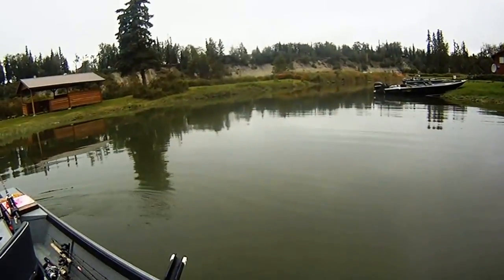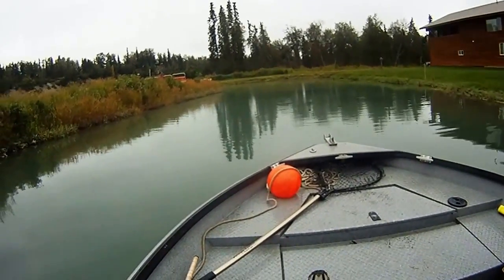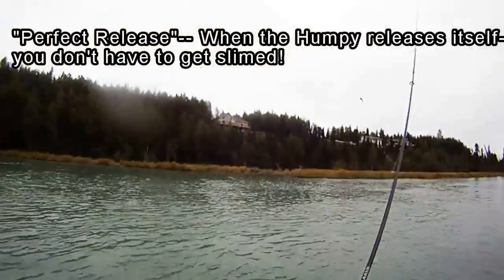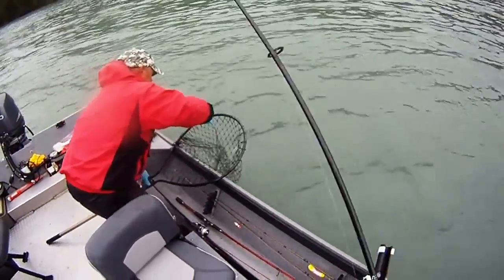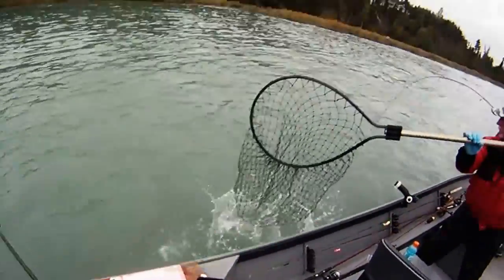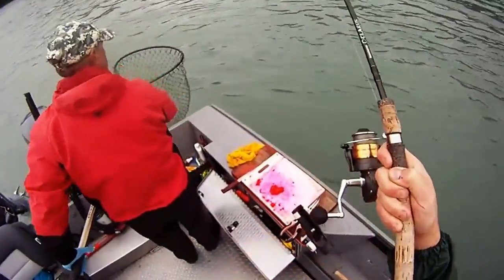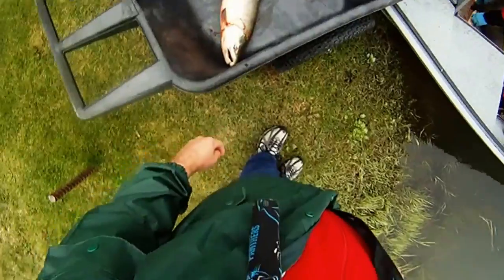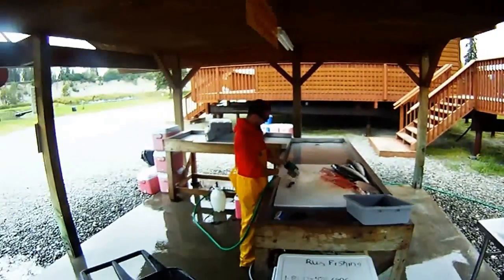Kenai River Silver Salmon in August! by Robert Scott- Anchorage, Alaska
Fishing for Silvers ( Coho) on the Kenai river in August, 2014.
Fishing by boat in the "Big Eddy" hole. Limited out in 2 hours!
GoPro, baby!